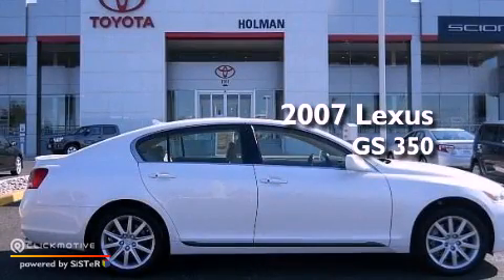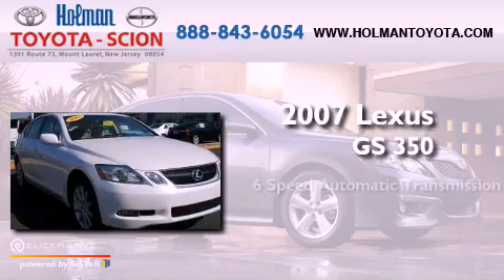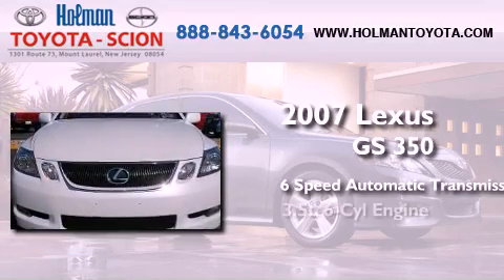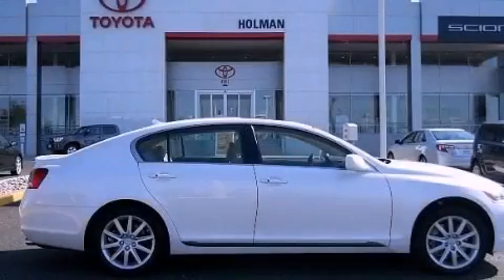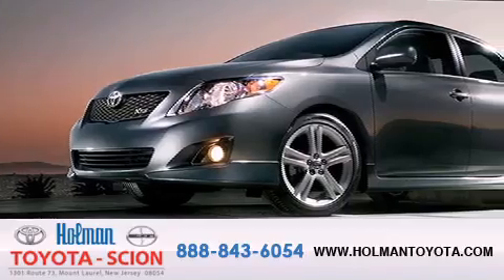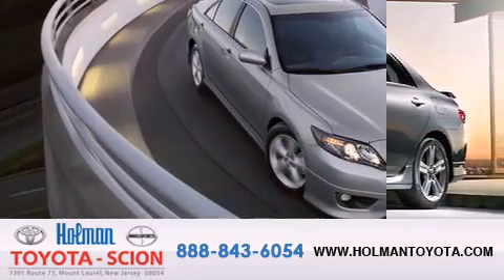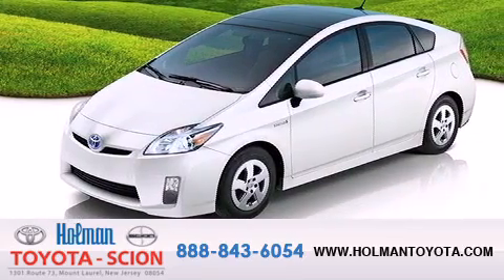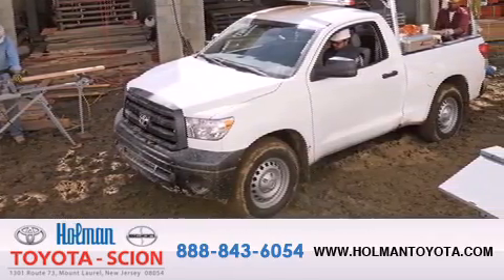2007 Lexus GS 350 Mount Laurel NJ 08054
Year : 2007
 Make : Lexus
 Model : GS 350
 Engine : Gas V6 3.5L/211
 Trans . : Automatic
 Exterior : Starfire Pearl
 Miles : 64,488
 Interior : Cashmere
 Stock : P6210A